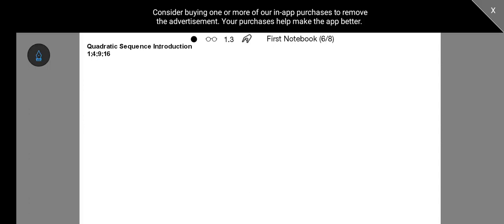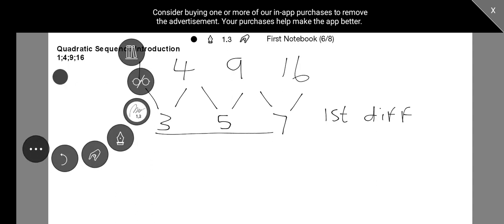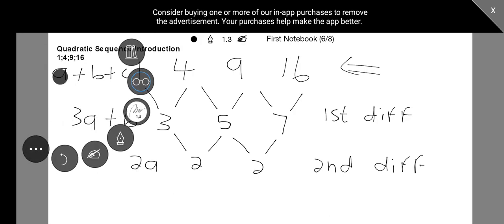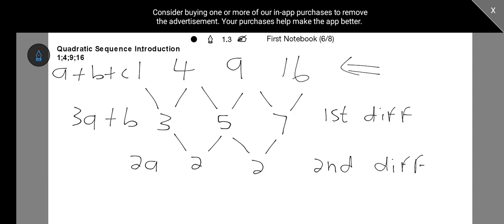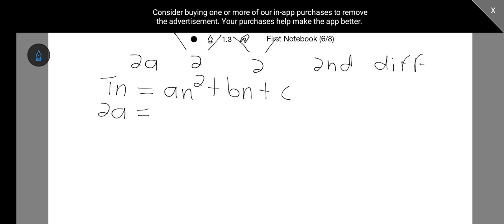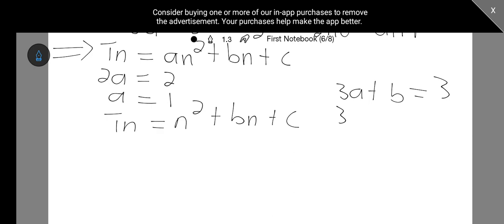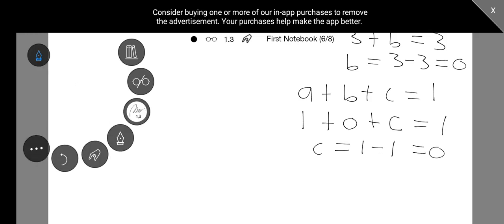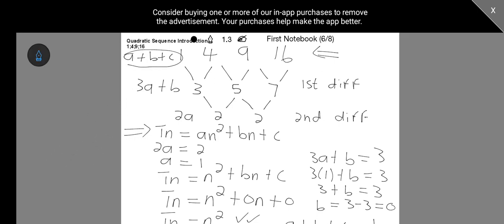Equation of a quadratic Sequence method 2